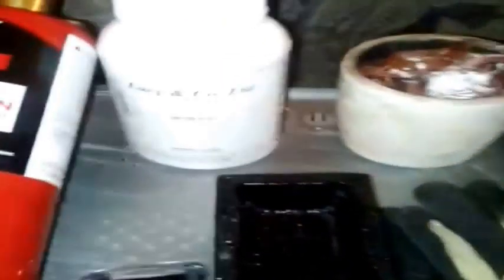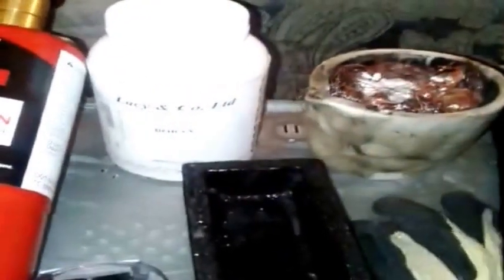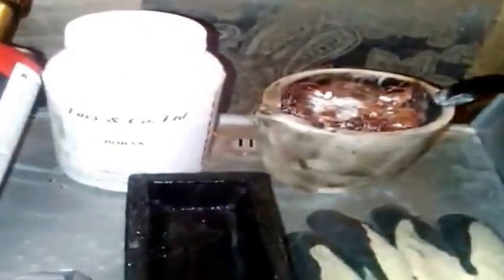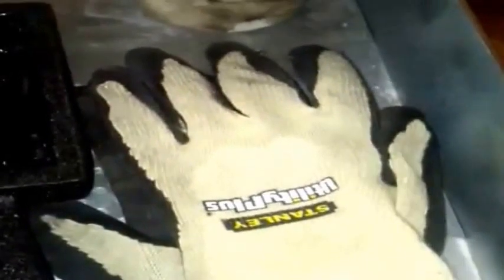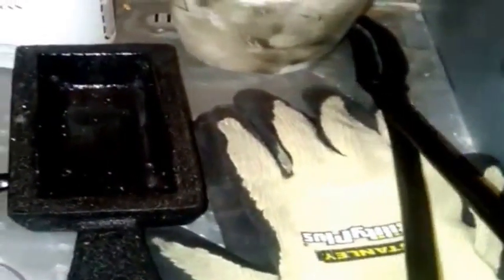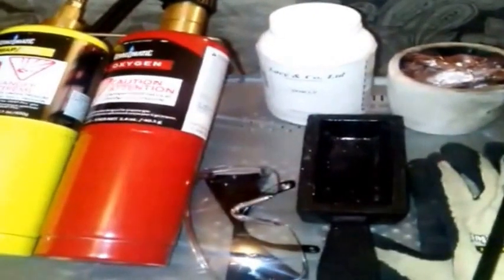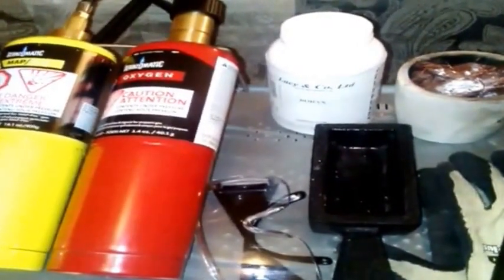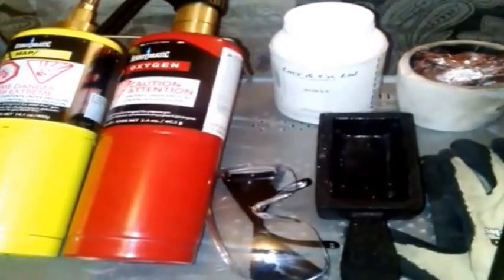Avi Oziel Presents: How To Cast, Melt or Smelt Gold, Silver, & Copper - Precious Metals Melting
For a complete tutorial and 22 PDF e-books on gold recovery from computers and electronics, please

Avi Oziel Presents: 10 PDF E-Books on How To Recover Gold and Platinum from Computers and Electronics

In this video, Avi Oziel describes the basic equipment one needs in order to start metal casting or smelting your precious metals in the comfort of your own home.  Instead of paying refineries high smelting costs, with a few simple tools such as a MAP Gas & Oxygen Torch, Crucible, Graphite Mold, Tongs, Saftey Glasses, Saftey Gloves, Borax and some Vaseline, you can be well on your way to smelting your own metals.  Watch this video to learn the basic equipment, how to use your torch properly, and what is needed to start smelting metals.

Avi Oziel's Gold Recovery Websites, Social Media Profiles and Interactive Blogs